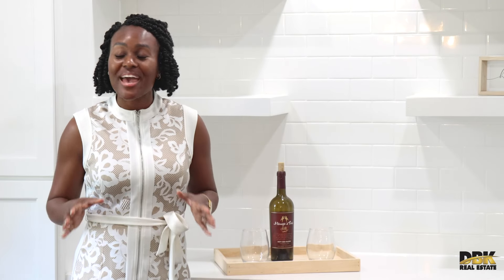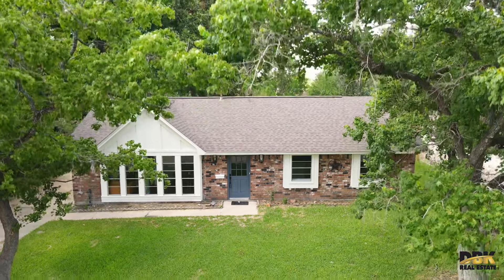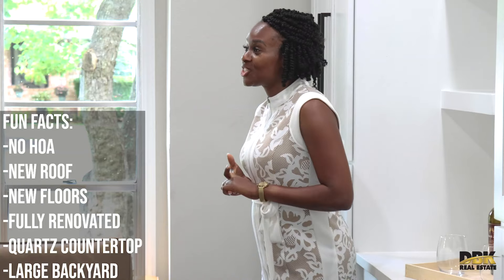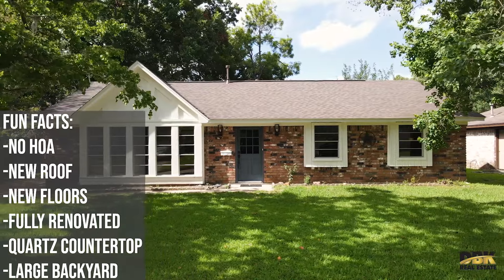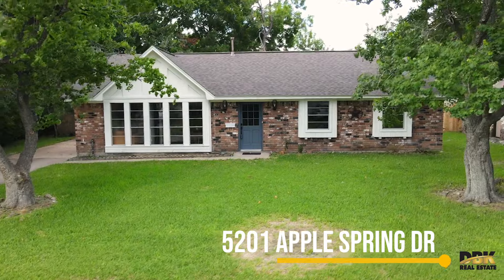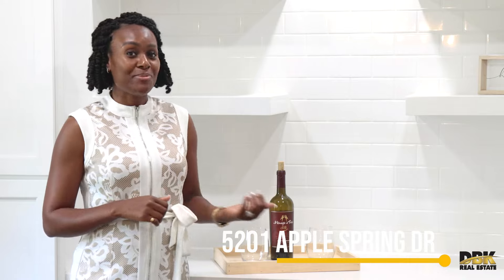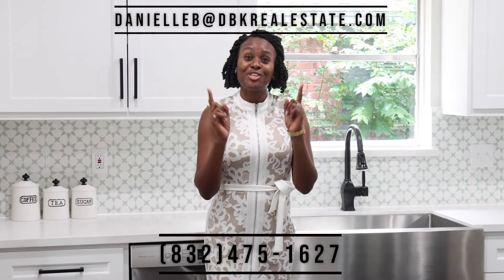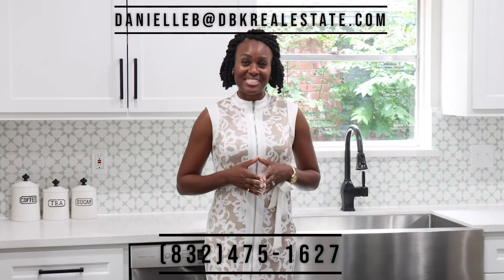For Sale! 5201 Apple Springs Dr, Pearland, TX 77584 | Corrigan Pearland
Available NOW!
3 Beds | 2 baths | 1,600 SQFT | MLS#: 74188074

Beautiful home in Corrigan community. This 3 bed 2 bath home has been fully renovated to accommodate today's lifestyle. The house offers a formal dining room and spacious living room open to the kitchen. Enjoy a gourmet kitchen with Island, quartz countertop, barn sink, and designer backsplash. The Owner suite offer walking closets, and modern fixtures spa-like in the bathroom. The guest bedrooms have ample sizes and built-in desks. The backyard with his extended patio has plenty of space for kids and pets to run around. To name a few upgrades: new roof, all new kitchen, new bathrooms, floors, and many more.